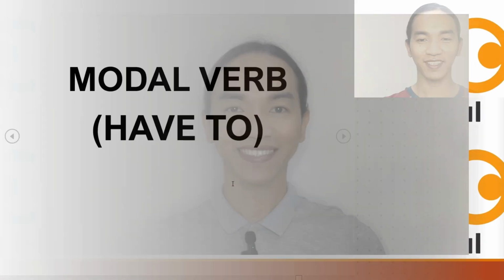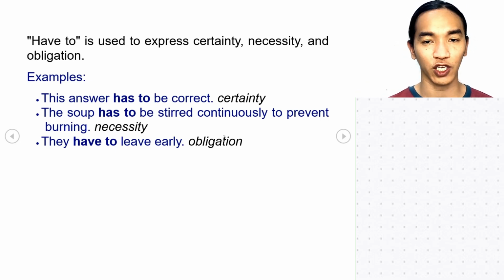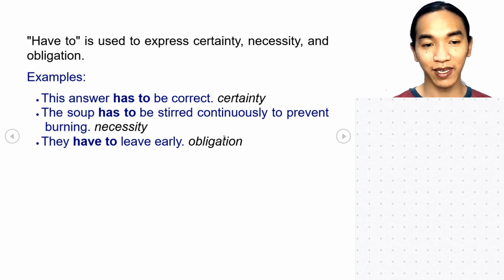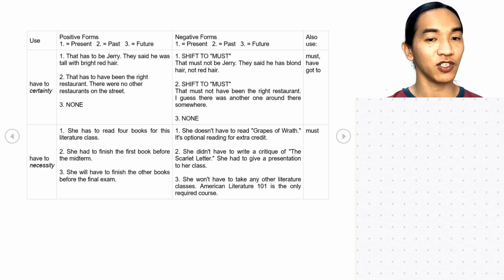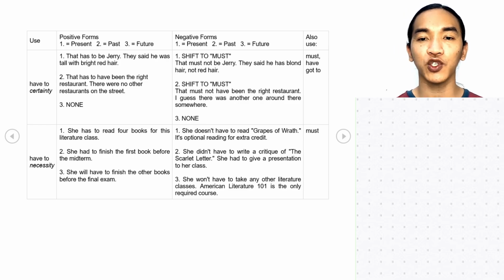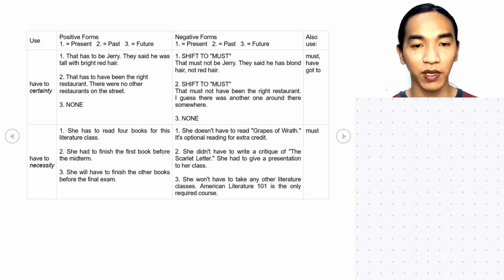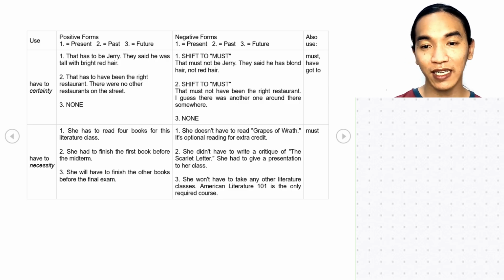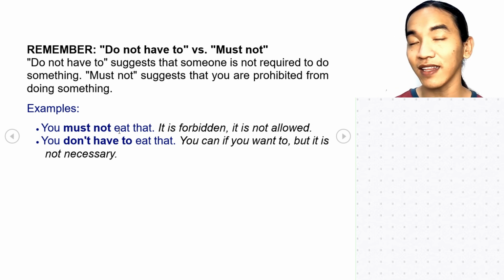Modal - Have To